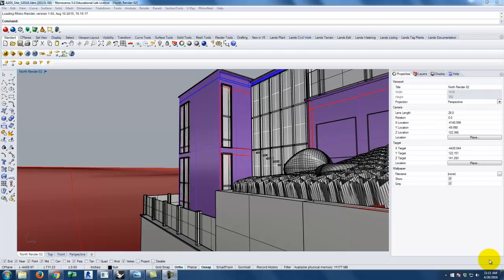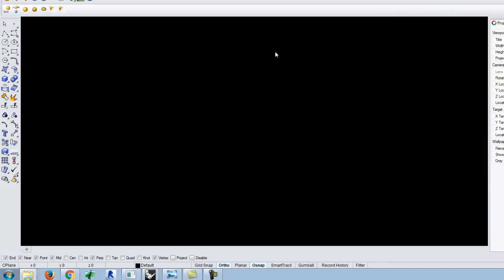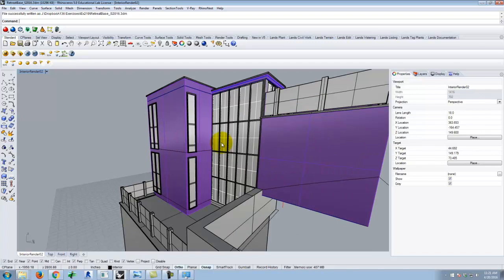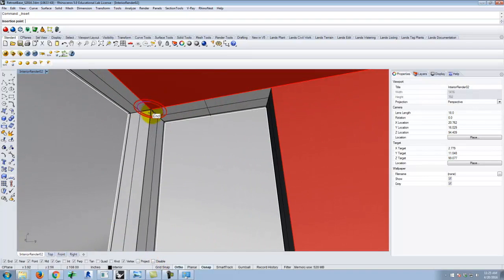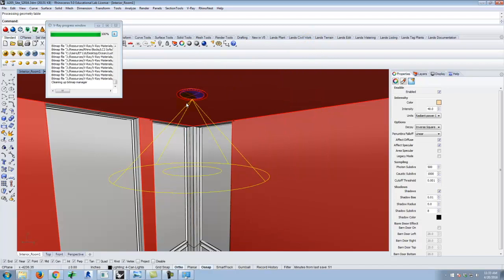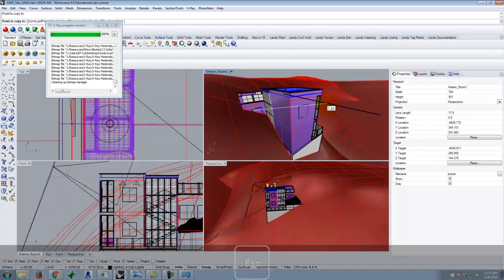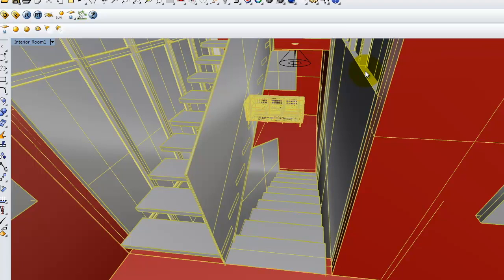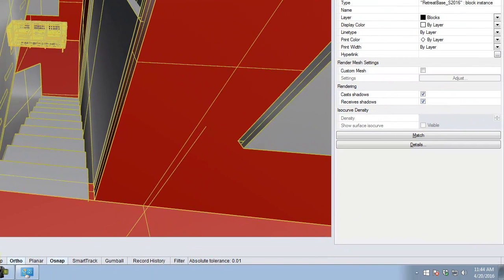Lecture 223 - Interior Renderings and Lighting (Spring 2016)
An overview of bringing in light geometry as a block and establishing V-Ray lights for those blocks.  Includes setup and rendering of an interior with daylight outside.